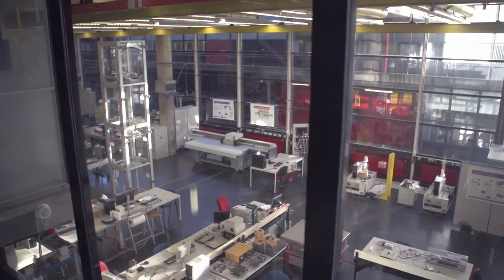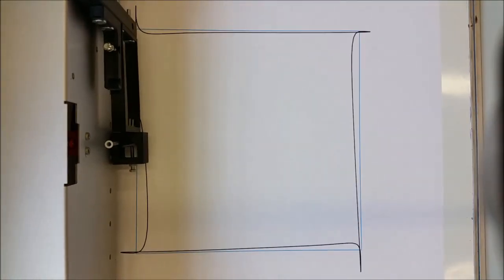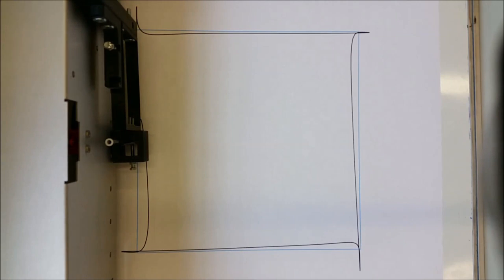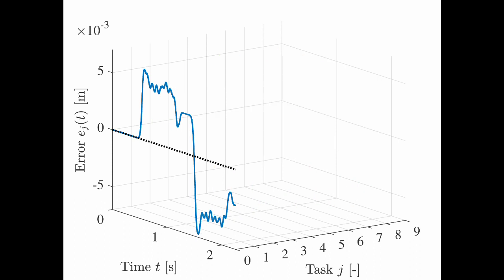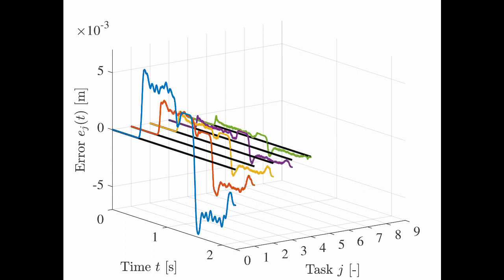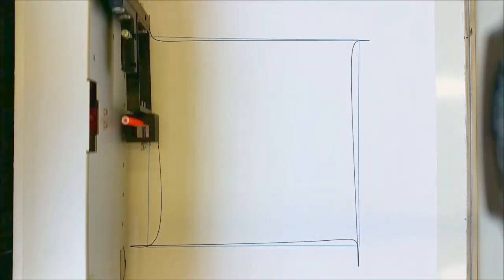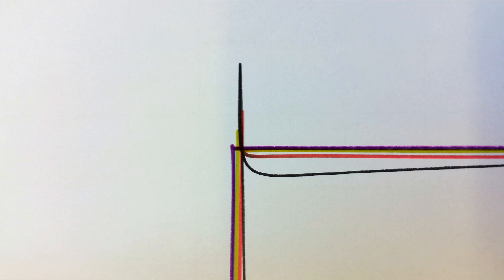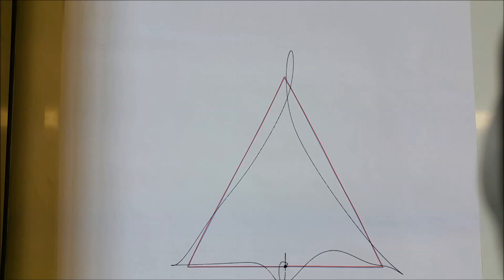Learning in Machines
Many systems perform the same task over and over again and make exactly the same error. Iterative learning control or ILC for short learns from past mistakes and can control systems up to their limit of reproducible behavior. ILC employs model knowledge to guarantee fast and safe learning, for details.